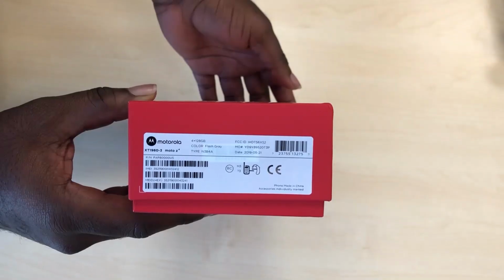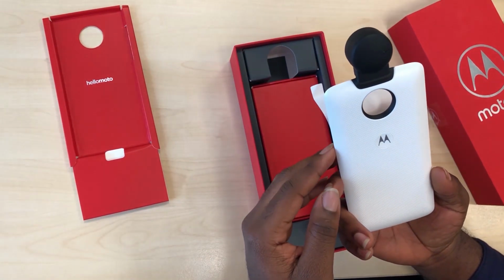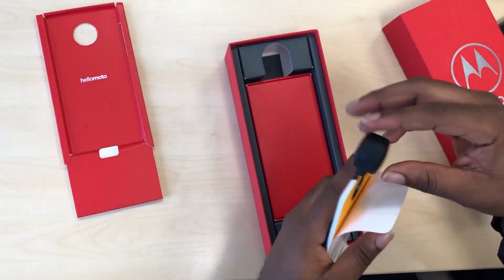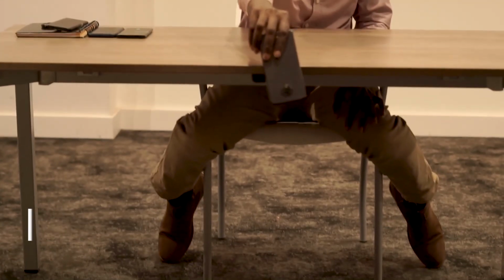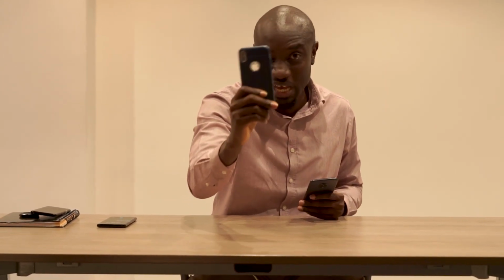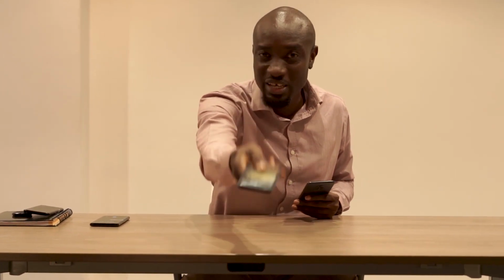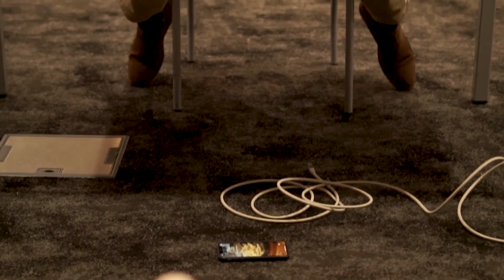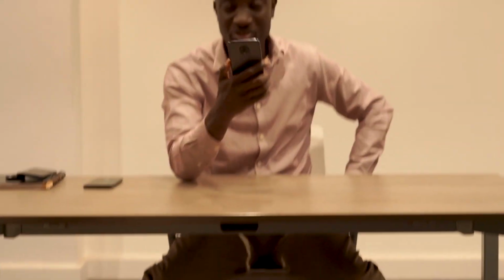Watch this before you buy the Motorolla Moto Z4 in 2020!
After using the Moto Z4 for a month, I have discovered a huge flaw.

The Motorola Moto Z4 comes with 128 GB storage and this is expandable.

It has a 3600 Mah battery, which seems small, but, Motorolla claims, can last for 2 days of use, with a single charge. I will test this out and let you know if it's really true.

This phone may be the last of a dying breed, because this phone still maintains a 3.5mm headphone jack.

It also packs a 1080p full HD OLED display, which looks really nice on that big 6.4 inch display.

It has an inscreen fingerprint sensor, and it comes with Android 9.0 out of the box, and will support the next version of Android. Android Q.